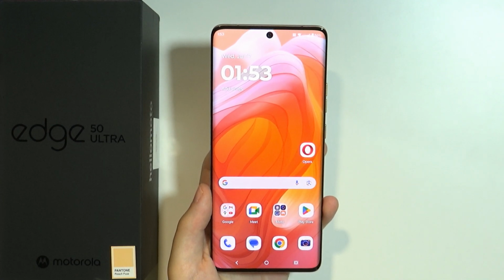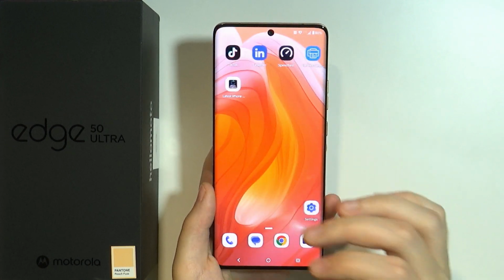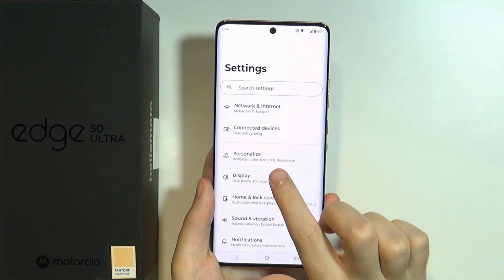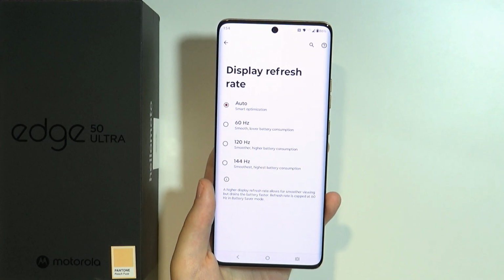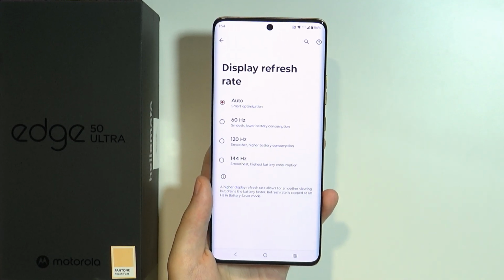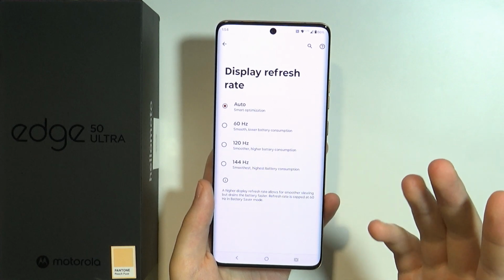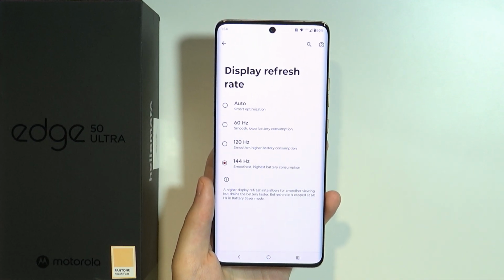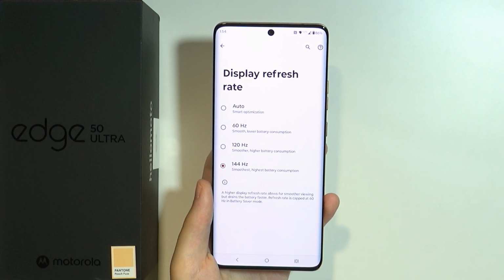MOTOROLA Edge 50 Ultra: Enable 120/144 Hz Refresh Rate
Learn how to enable the 120Hz or 144Hz refresh rate on your MOTOROLA Edge 50 Ultra for smoother display performance with our detailed guide. Discover the step-by-step process to switch to higher refresh rates for enhanced gaming and viewing experiences. Explore how to optimize your device's display settings for fluid motion and reduced motion blur. Stay informed and in control of your display preferences with this essential feature. Watch now to master enabling higher refresh rates on your MOTOROLA Edge 50 Ultra effortlessly.

How to enable 120Hz refresh rate on MOTOROLA Edge 50 Ultra
Enable 144Hz refresh rate on MOTOROLA Edge 50 Ultra
MOTOROLA Edge 50 Ultra higher refresh rate settings
Switch to 120Hz display on MOTOROLA Edge 50 Ultra
Activate 144Hz refresh rate on MOTOROLA Edge 50 Ultra